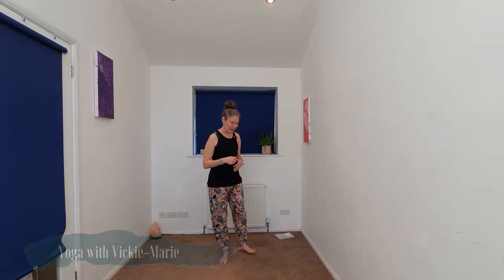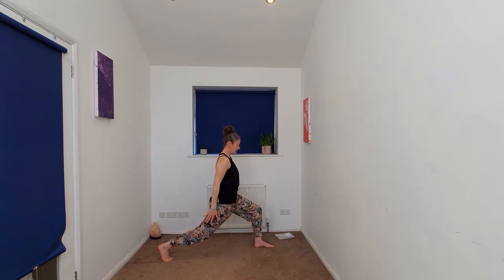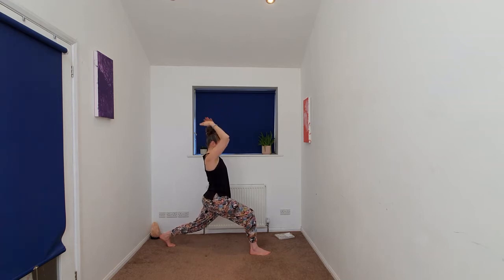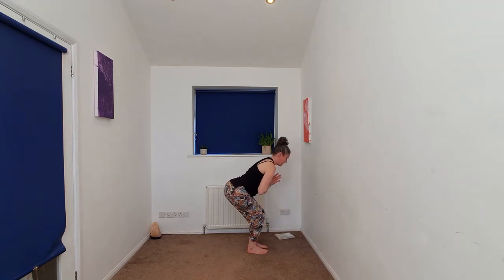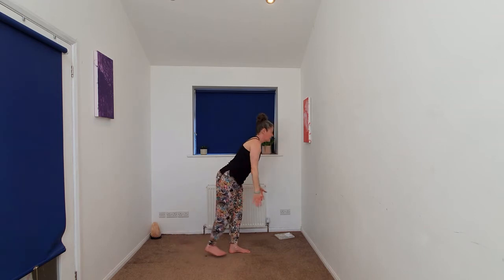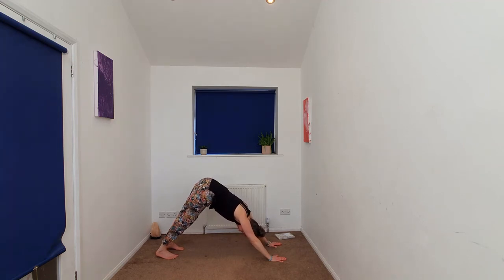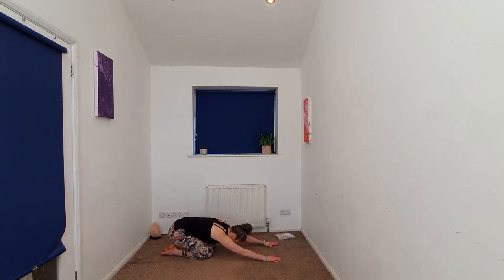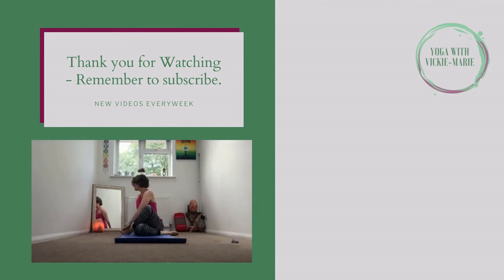10 Min Morning Yoga Flow Full Body- Strength & Balance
Have 10 minutes? Want to practice your balance and build strength within your yoga practice? This 10 minute morning yoga flow practice is perfect!

This all over body brief practice will start in a standing  position, and build up the flow of movement, and allow you to reconnect with the breath, whilst working on your flexibility. Great for Beginners, and All Levels. Helping you feel energised, stretched, and relaxed in a short period of time.